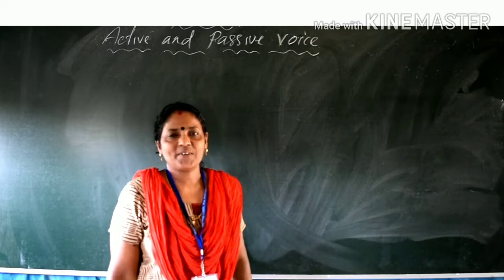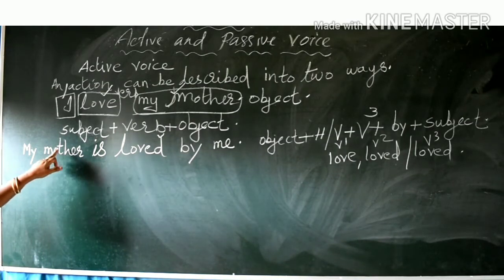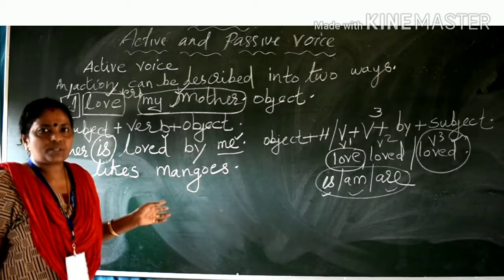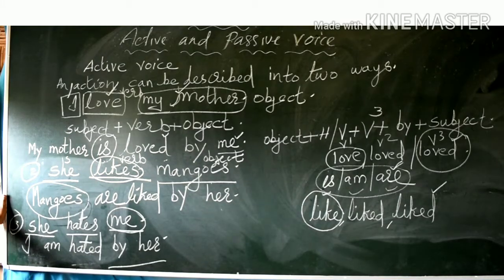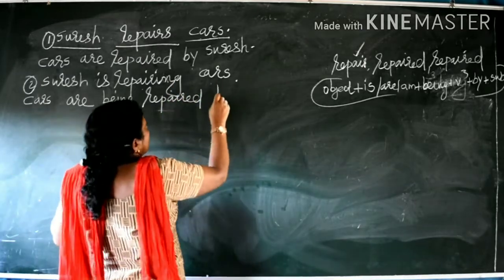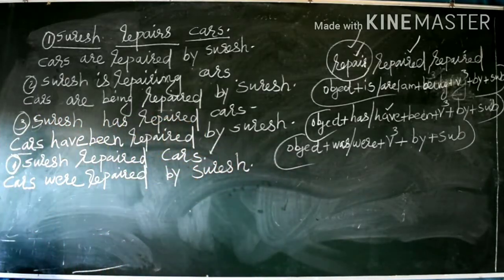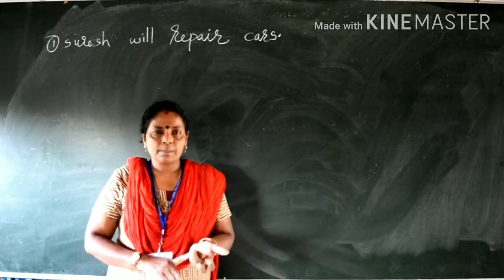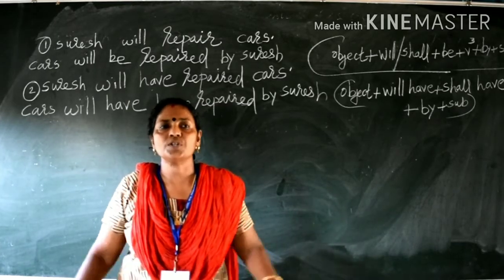Active and Passive voice for classes 8, 9 & 10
CKHS, MON
Active voice and passive voice
For classes 8, 9 & 10